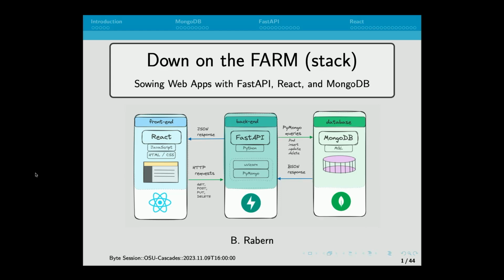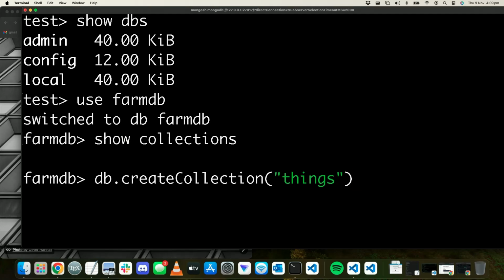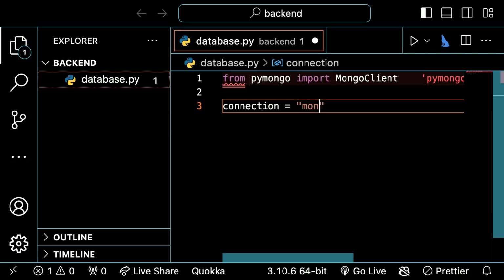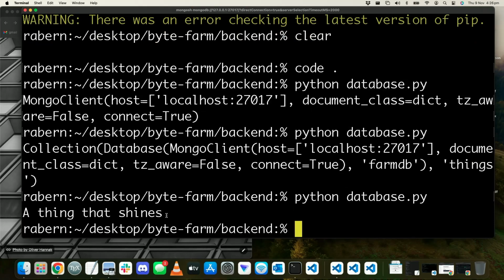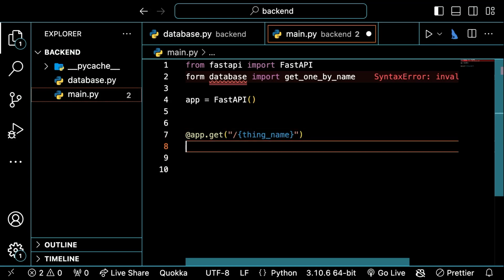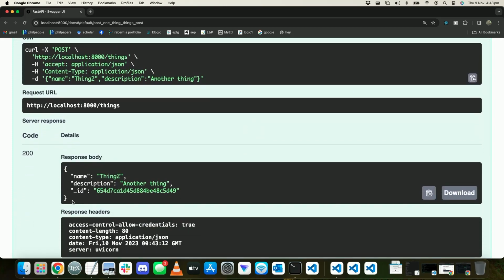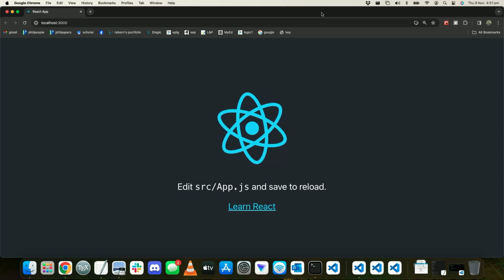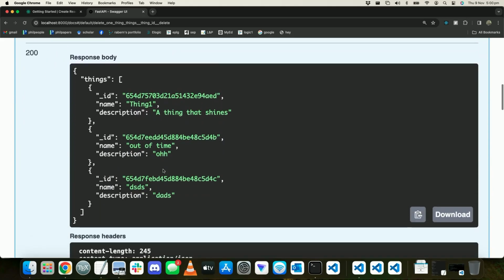Down on the FARM (stack): Sowing Web Apps with FastAPI, React, and MongoDB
A session on the "FARM stack," which consists of FastAPI (python), React, and MongoDB, and how these components come together to create web applications. The focus would be on setting up the most basic configuration, providing a clear and straightforward introduction to this technology stack. The idea is that it is useful for students to see the big picture of how all these tools work together. As for the choice of this stack, it's notably user-friendly and utilized by major companies in the industry